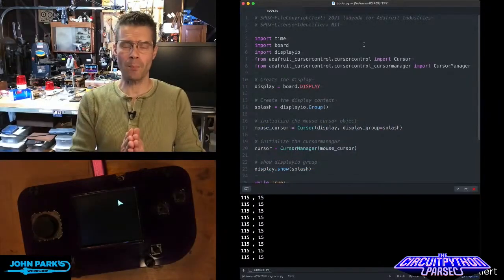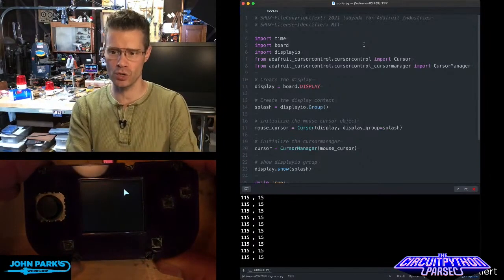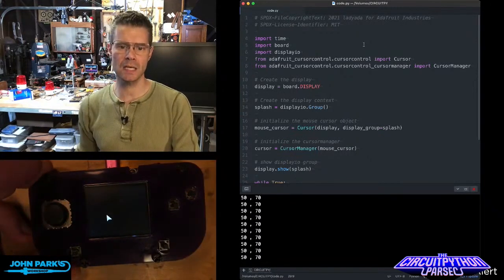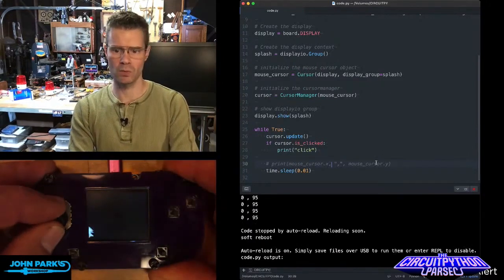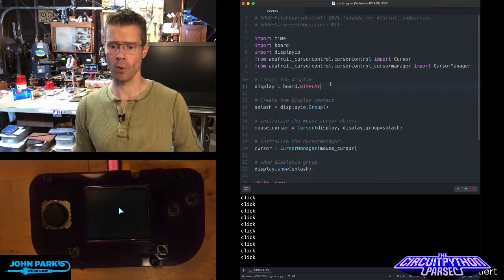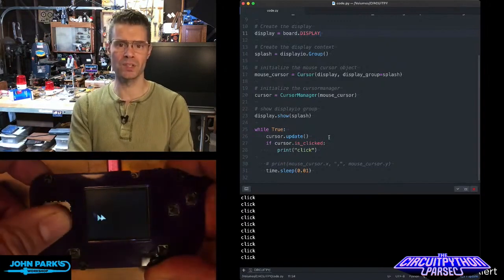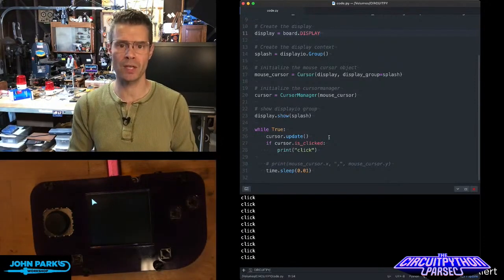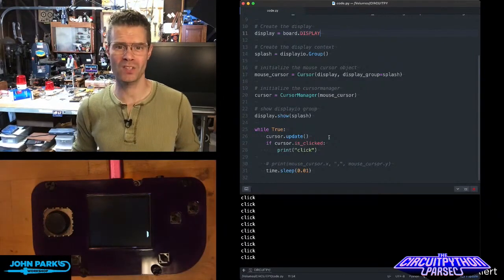John Park's CircuitPython Parsec: Mouse Cursor @adafruit @johnedgarpark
The cursor control library makes it super easy to create a mouse cursor inside of CircuitPython!